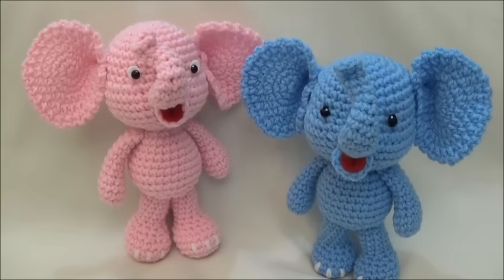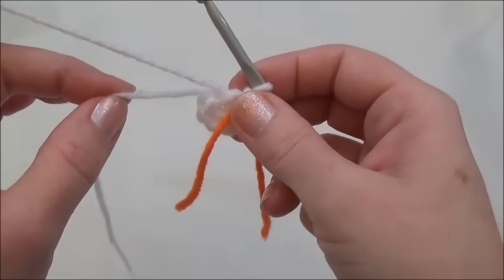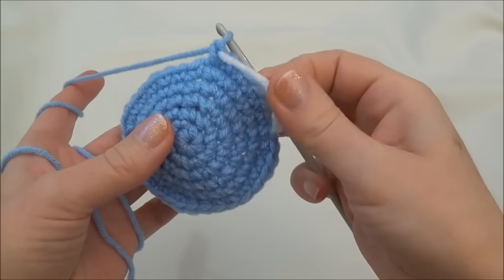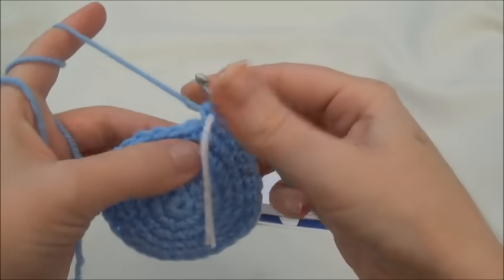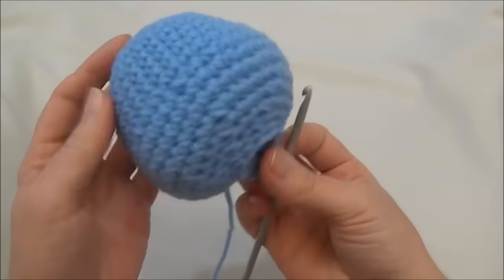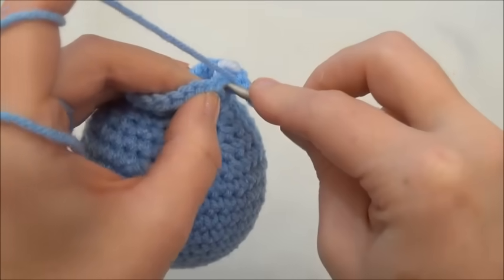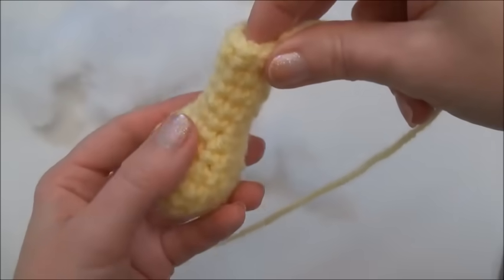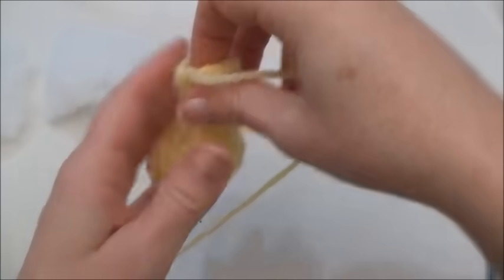Crochet Along Elephant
Introduction ~ Includes supply list
    How to make the head and body ~ includes when and how to stuff
    How to make the arms, legs and tail (in that order ~ starts at 32:47)
    How to make the ears
    How to make the trunk
    How to make the mouth

How to sew it all together in the following order: (starts at 1:02)

    arms, legs then add in toes
    sew on tail
    trunk and mouth
    ears
    tutorial for different eyes